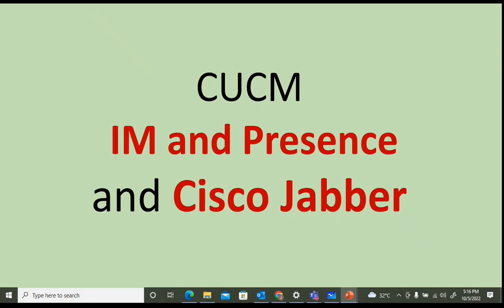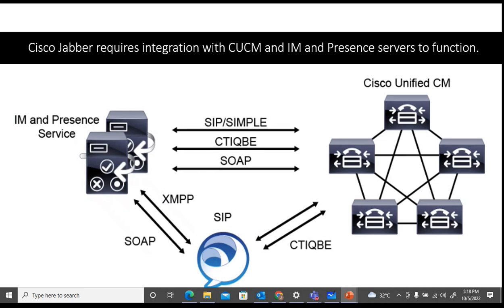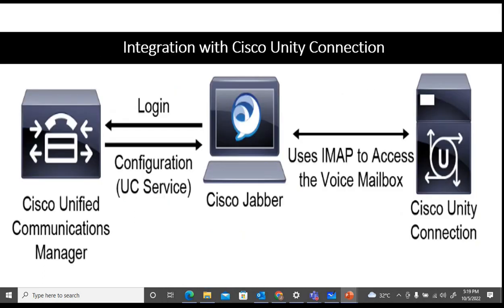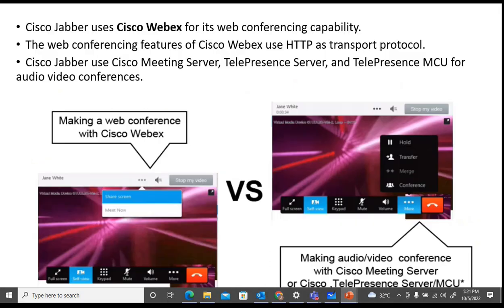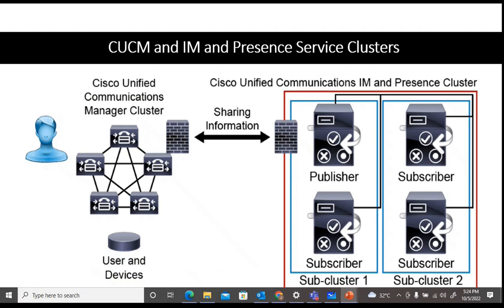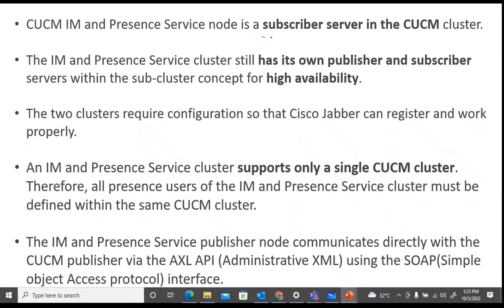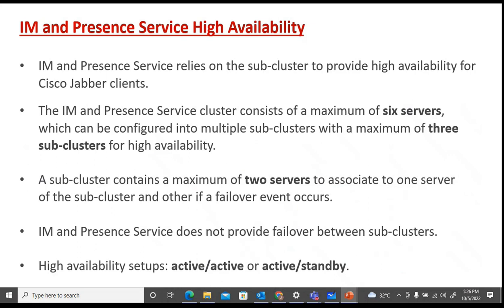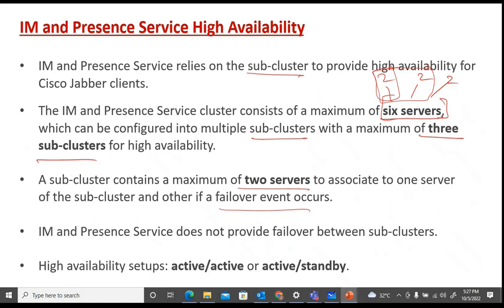Cisco Jabber and IM and Presence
This is an overview about the Cisco IM and Presence service and Cisco Jabber